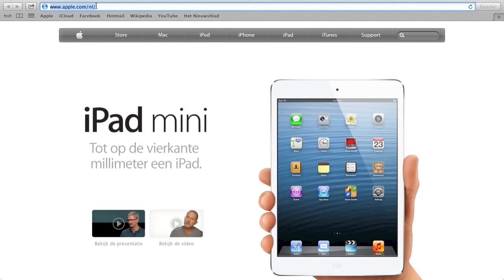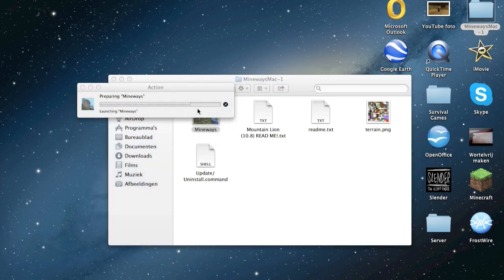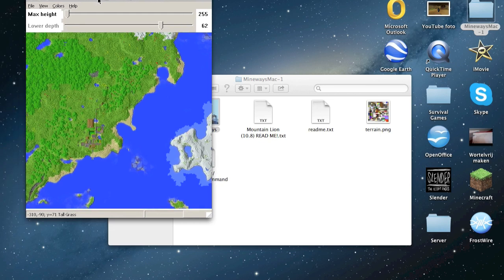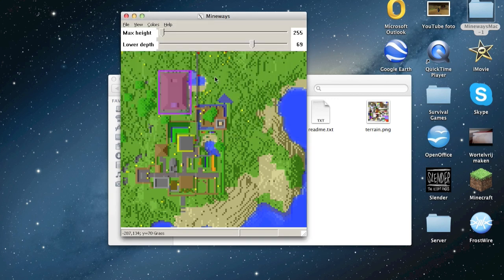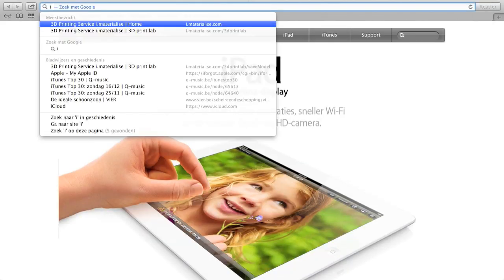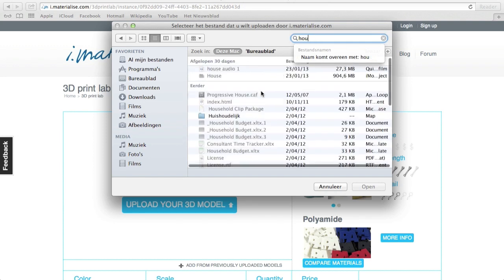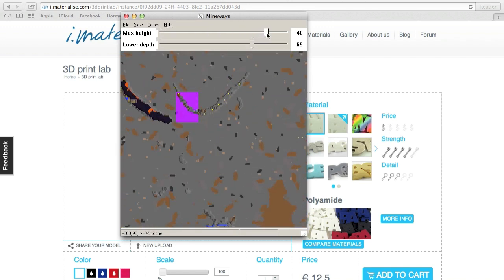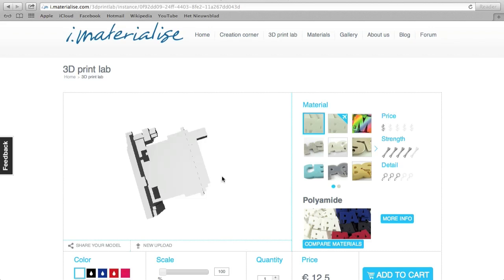Mineways On Mac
Mineways is a 3D-printing software.

THE MINEWAYS MAP has to be on your desktop!